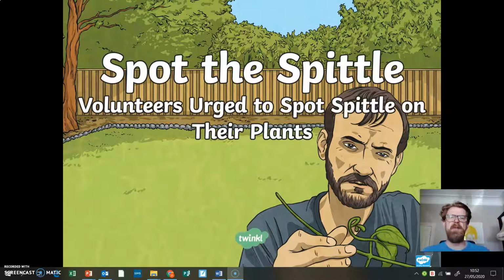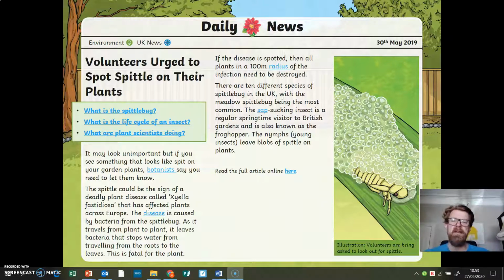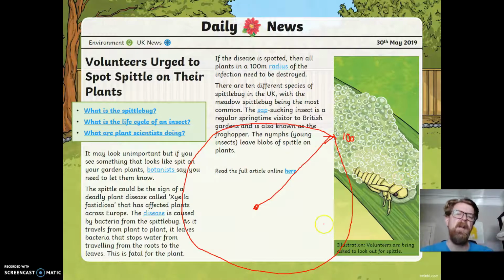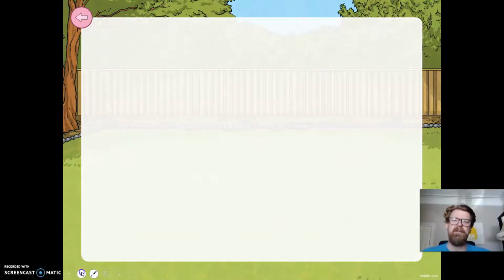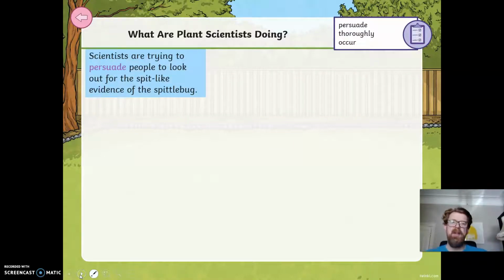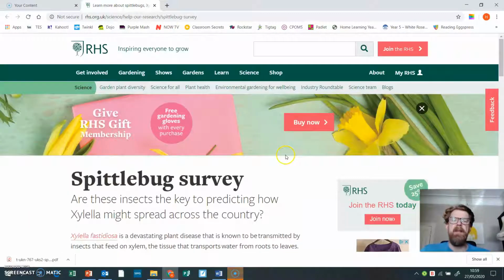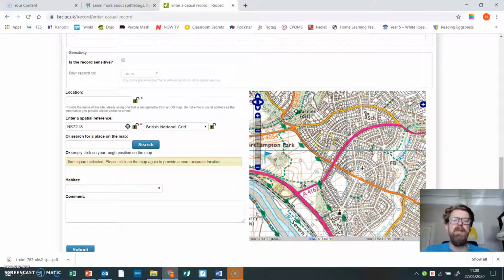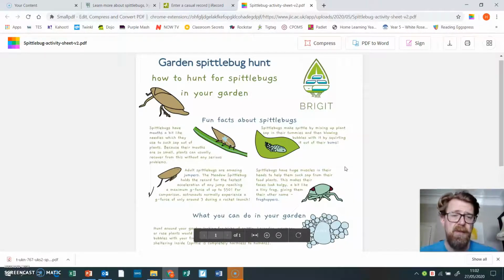Y5 Authors - Spittlehunt